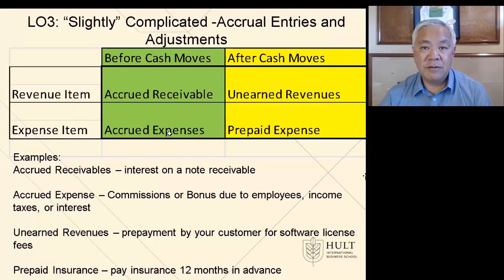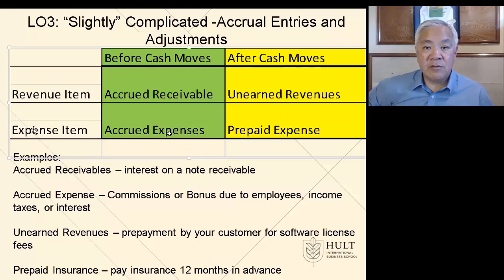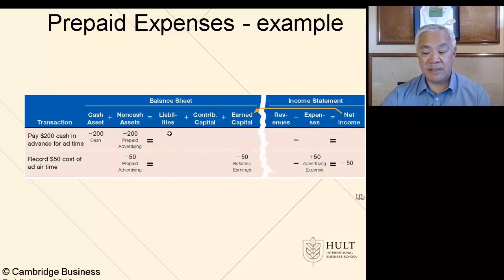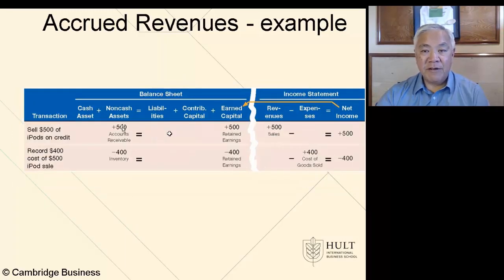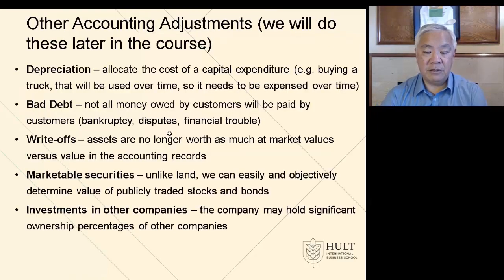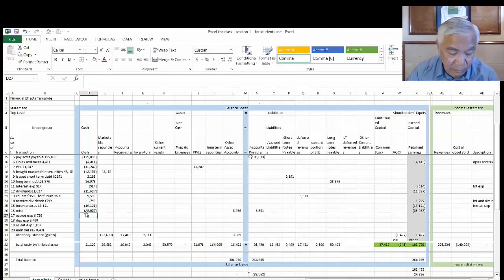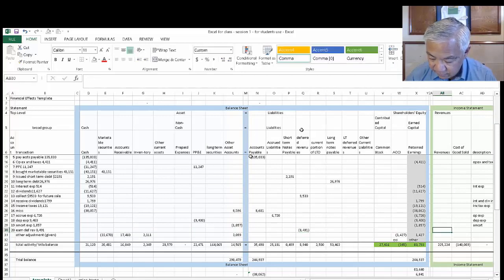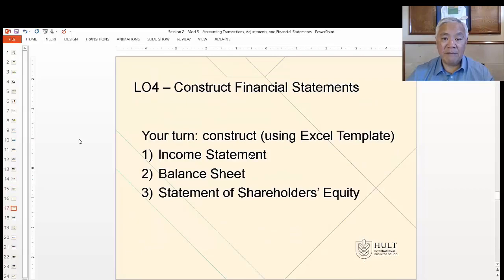MIB Acctrg Session 2 Video 4 Module 3 LO3 Accrual Adjustments and finish Template